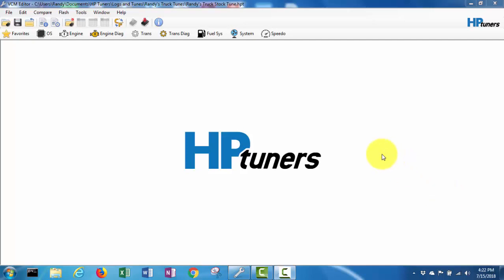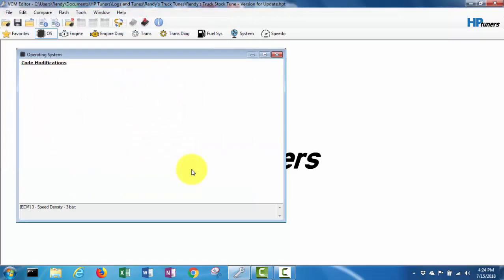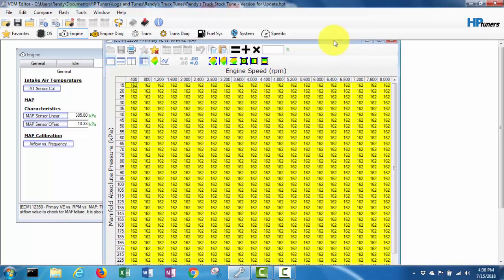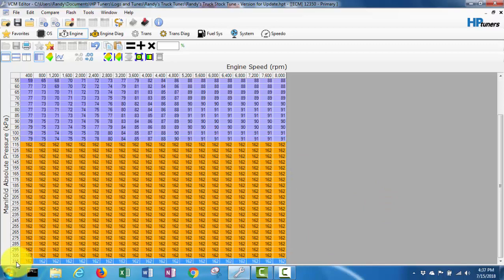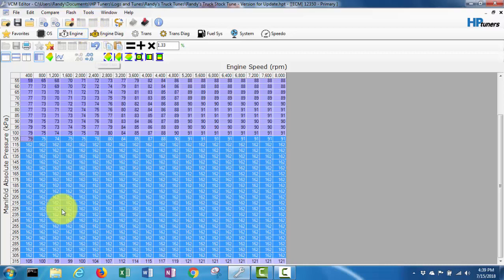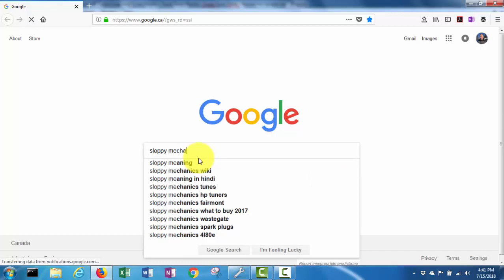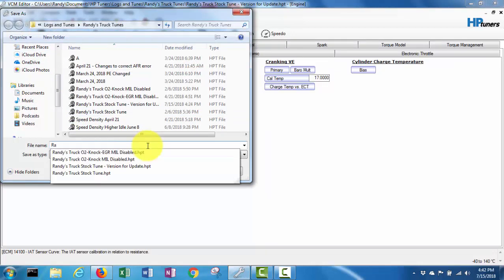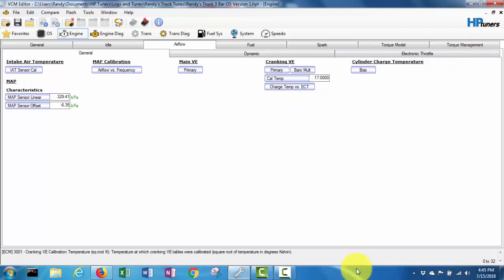Lowbuck LS Turbo Truck Project - HP Tuners 3 Bar Enhanced OS Setup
This is a follow up to my last video, you can see the physical install of the 3 Bar MAP sensor

This video shows the software side of it, installing the 3 Bar Enhanced OS in HP Tuners, which is required to be able to use the 3 Bar MAP sensor with the stock 0411 ECU on my 2000 Chev Silverado with the 5.3L.

I also show how to look up and enter the Offset and Linear factors for the 3 Bar MAP Sensor.

Once again here is the link to the Sloppy Mechanics Wiki referenced in the video

A big thanks to Matt Happel at Sloppy Mechanics for sharing all that great information.